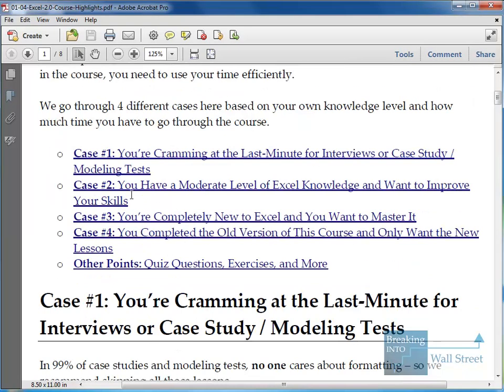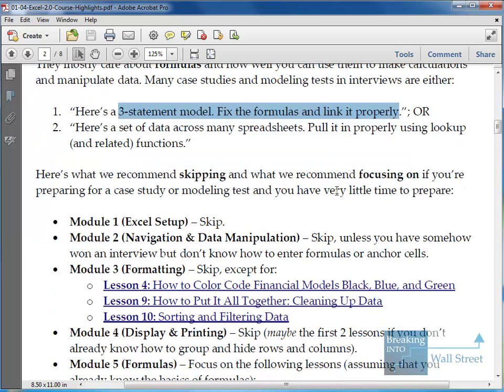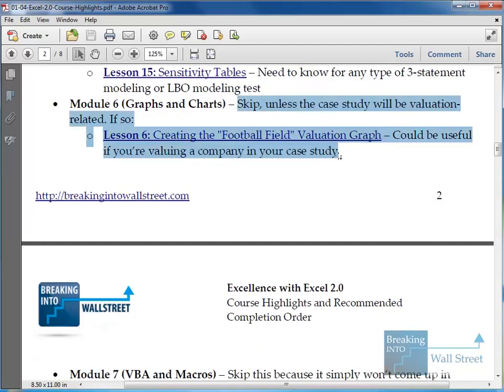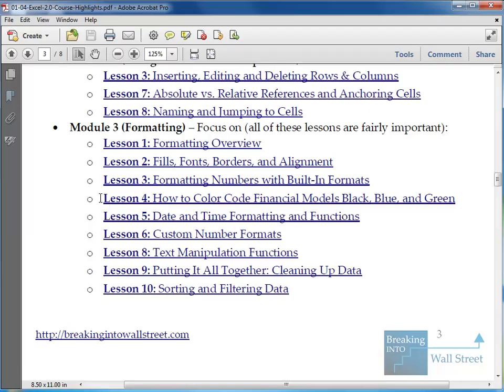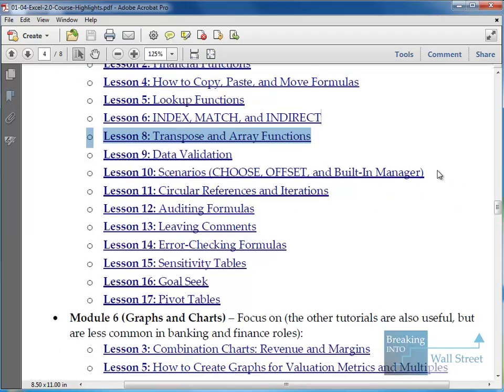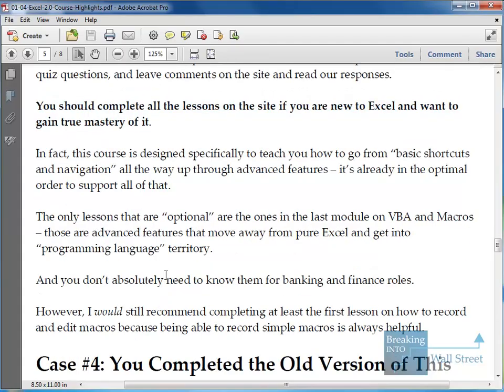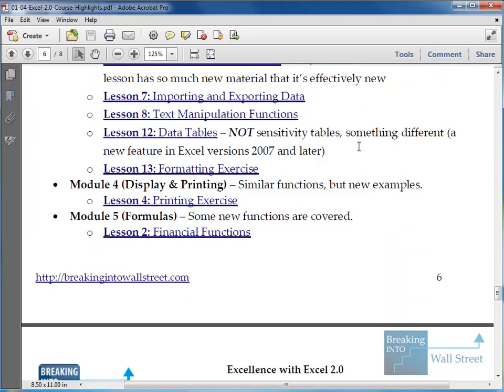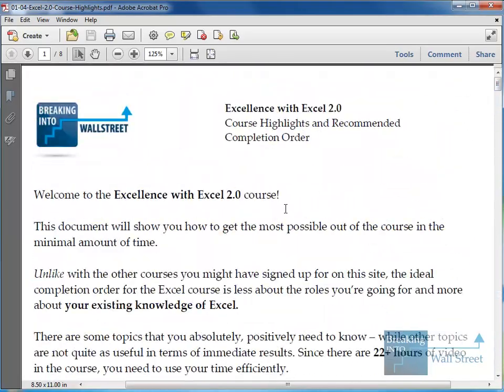01 04 Quick Start Tour